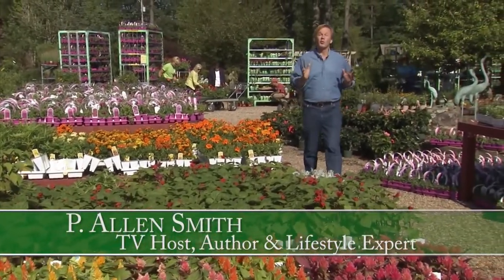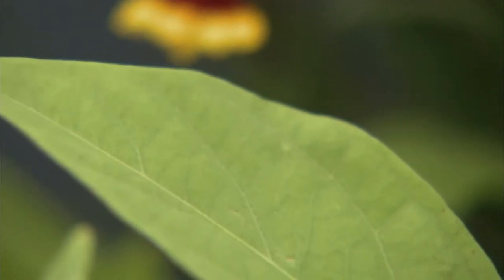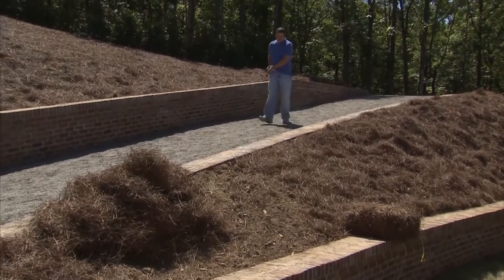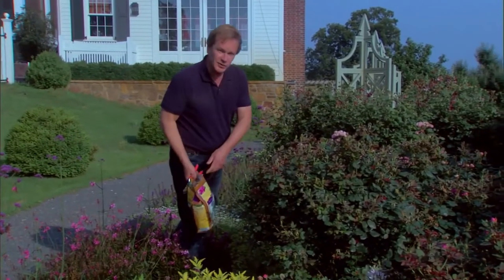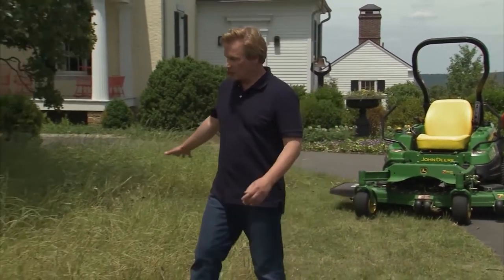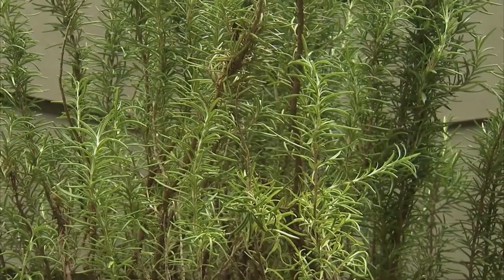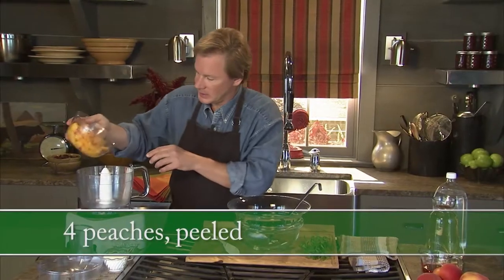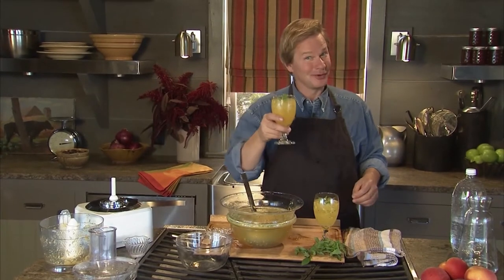What Plants and Flowers to Grow in May | Garden Style (1213)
On this episode of Garden Style, host P. Allen Smith will discuss what flowers to plant in may. From daffodil cuttings to rose care and growing to a refreshing peach punch recipe.

Topics Include
Proven Winners Pack Trails for Plant Breeders
Using Pine straw for holding soil on a slope
Caring for Knock Out Roses
Daffodil Cutting Tips
Herbs de Provence
Peach Punch recipe